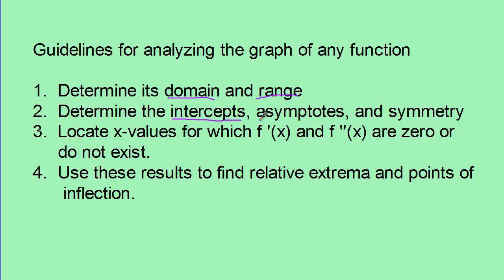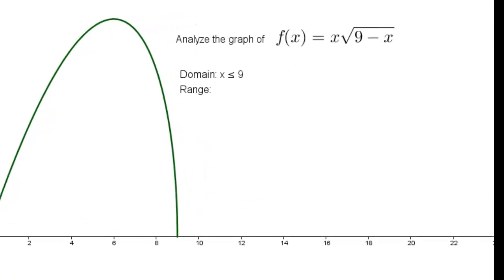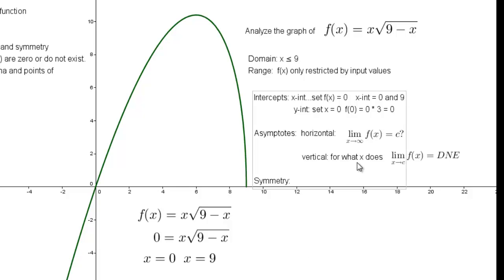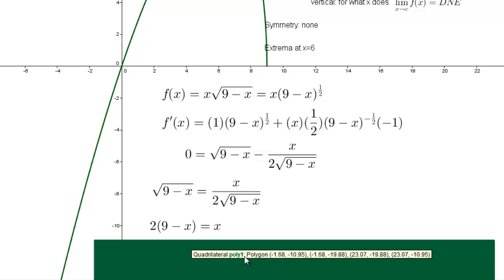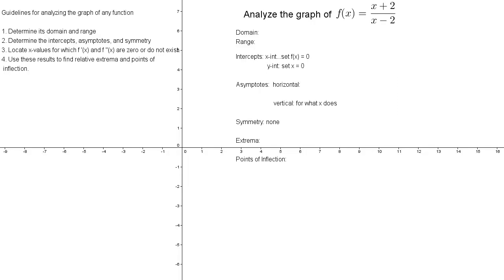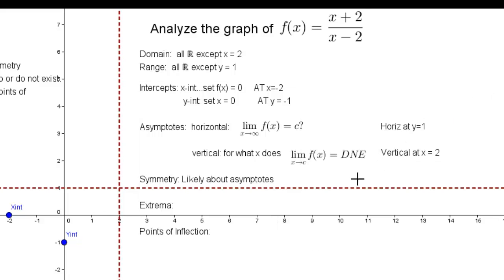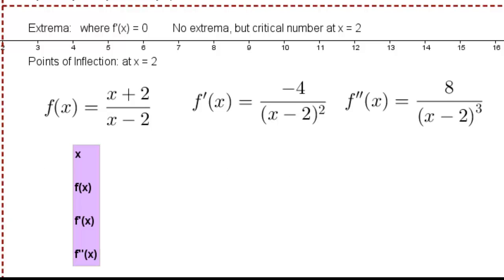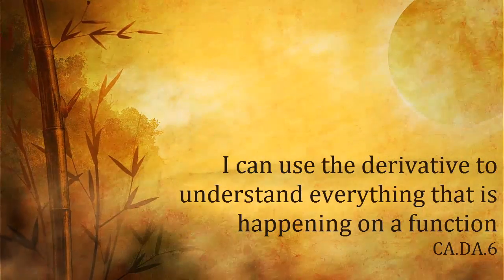CA.DA.6 Curve Sketching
Using the first and second derivatives, combined with limits to reveal critical information about a function's behavior.